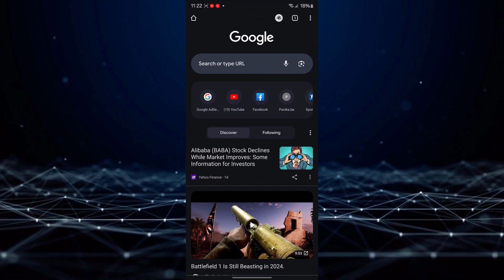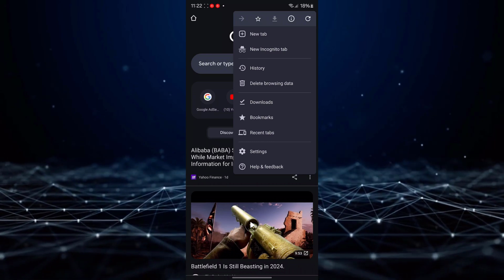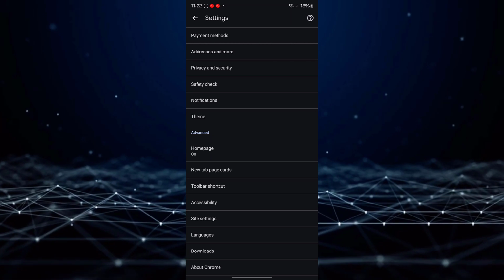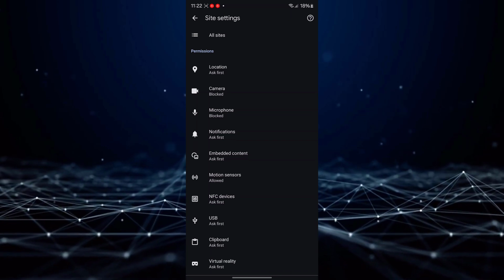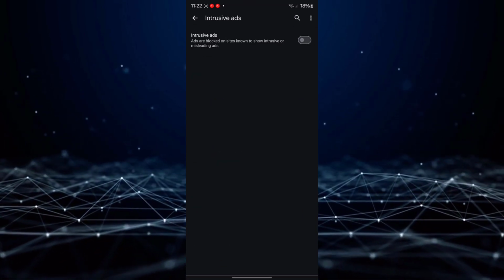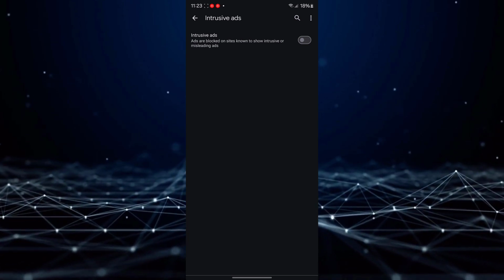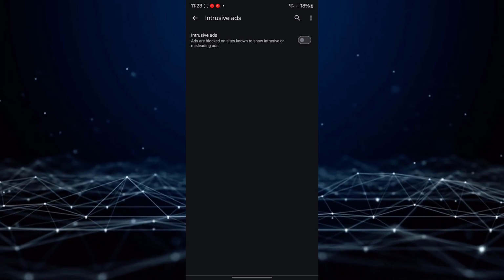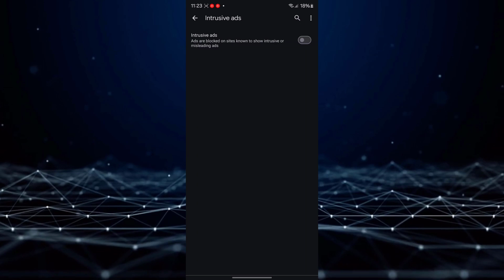How To Disable Ad Blocker In Google Chrome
In this tutorial i will show you how you can disable the ad blocker in google chrome.